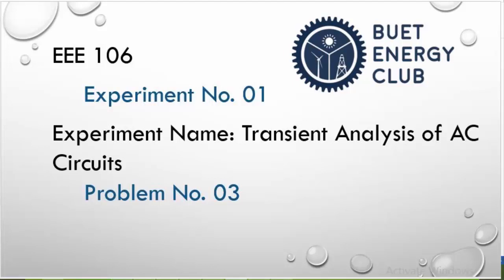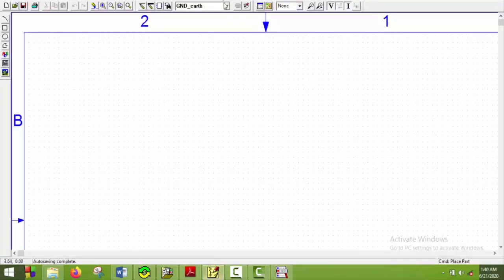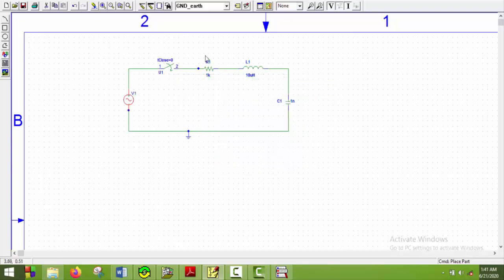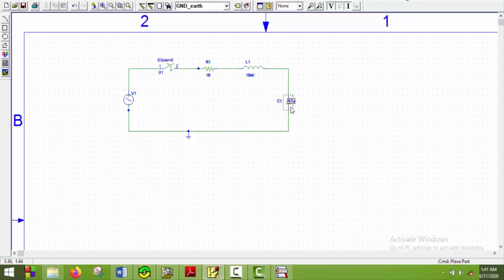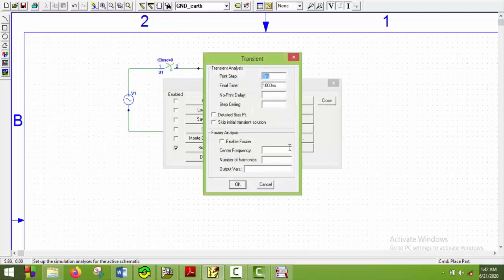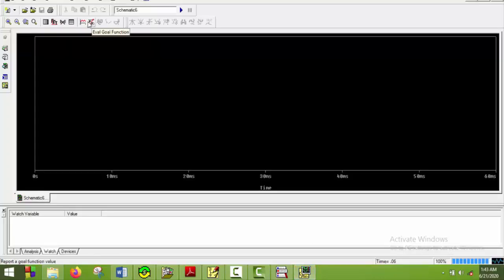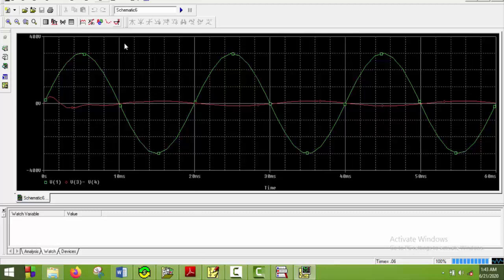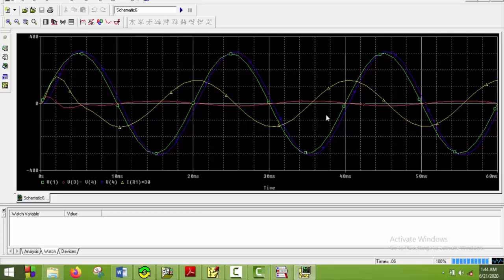EEE 106 - Experiment: 1 Prob: 3 | Transient Analysis of AC Circuits | RLC Circuit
This video is based on 3rd problem of 1st experiment of EEE 106 course. In this video, we used transient analysis & plotted the circuit response of a RLC circuit. Our core target is to provide the basic knowledge & to provide a detailed solution of the task.
This video is created by S.M. Shihab (Student ID- 1706056), Dept. of EEE, BUET.
Our whole work is dedicated to our friend Abrar Fahad, who was a student of BUET EEE'17 & a prey to belligerent student politics.